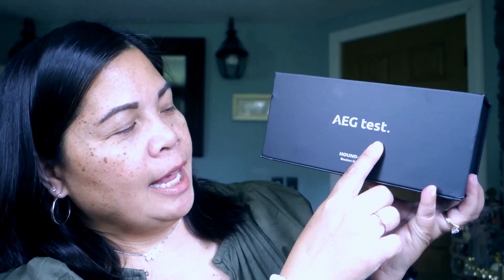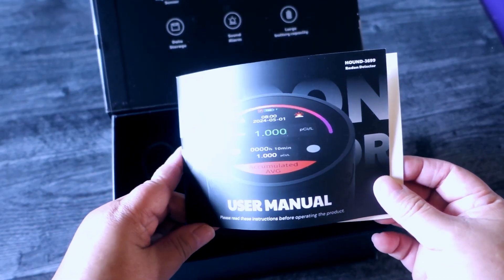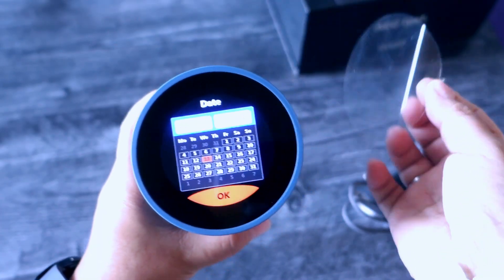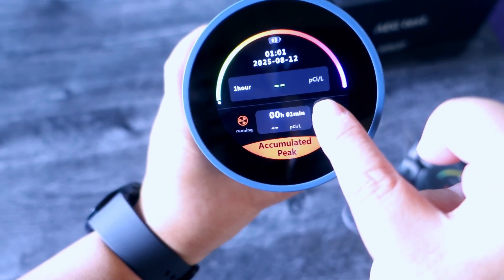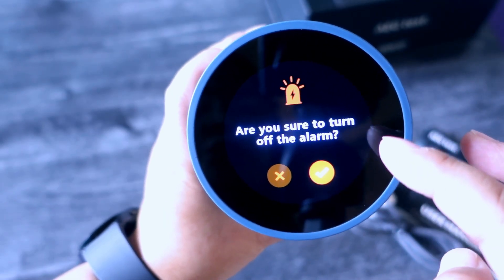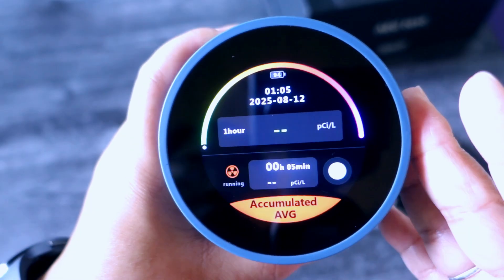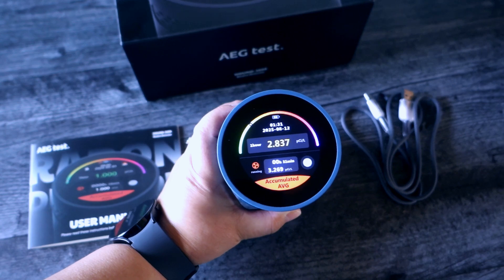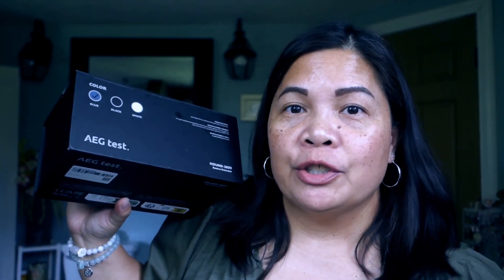Radon Detector Hound 3699 AEG TEST Review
I’m doing a review of this AEG Test Hound 3699 Radon Detector. It’s portable and touch screen.  Hope you enjoy this video